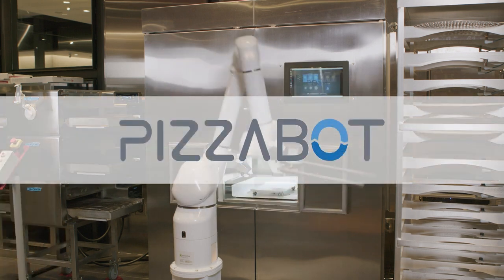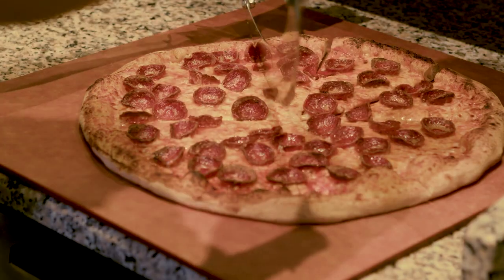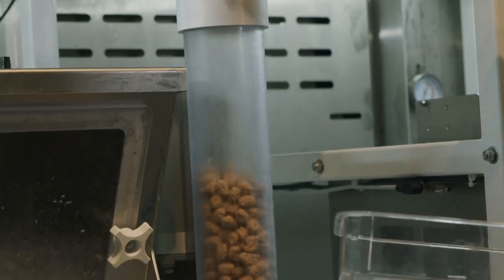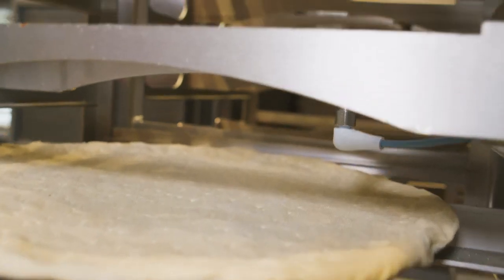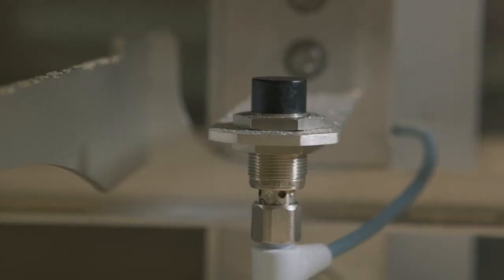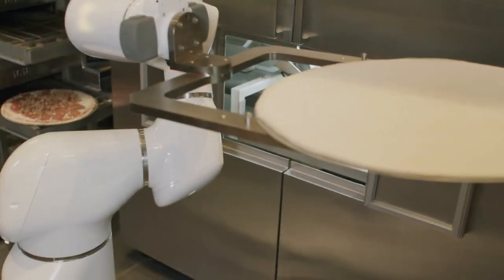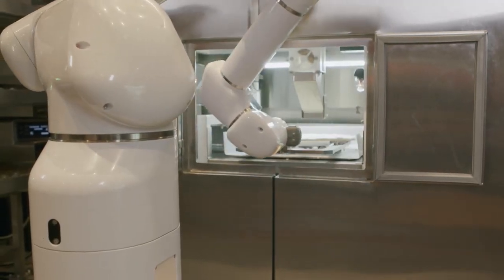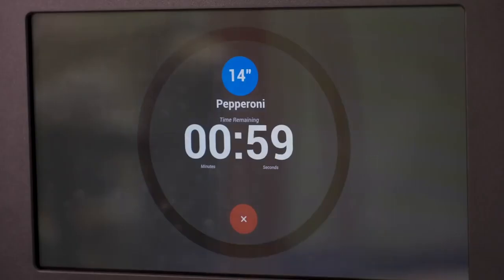Automated Pizza Making with PizzaBot | Collaborative Robot in the Kitchen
Pizzabot uses the OB7 cobot to automate pizza making with speed and precision. This collaborative robot delivers consistent, high-quality pizza production. See how cobot-powered pizza automation is changing the future of food.